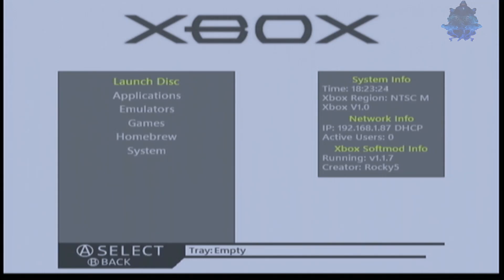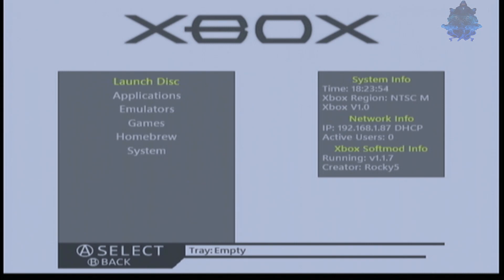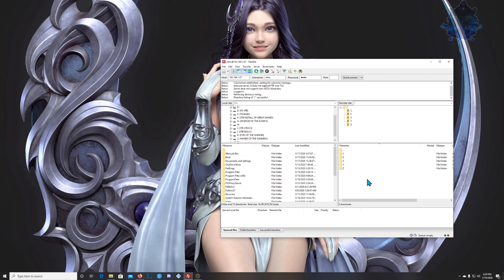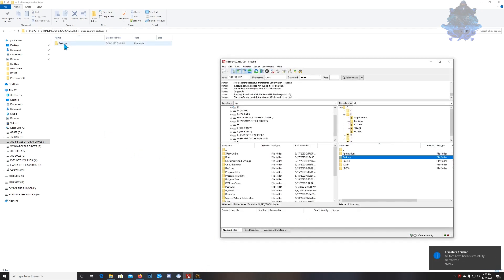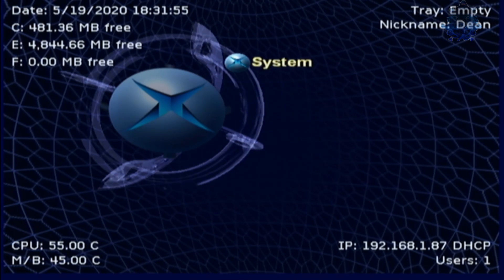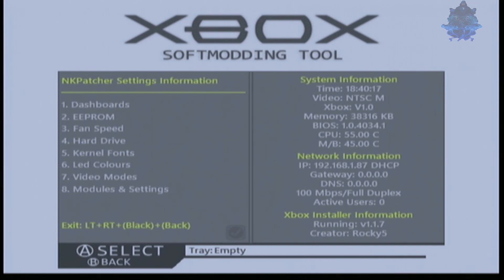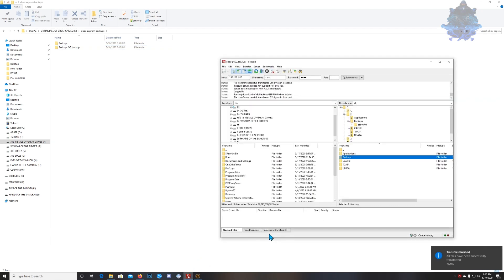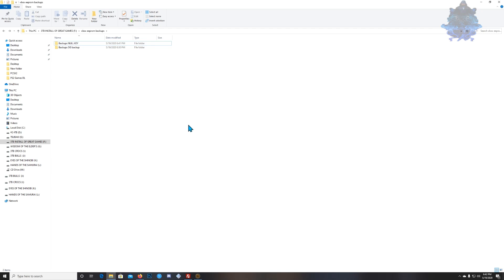How To Null Your Softmod Xbox HDD Key And Back Up EEPROM in [2020]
Photos/Videos/Music/ etc..
How To Softmod Any Original Xbox in 2020